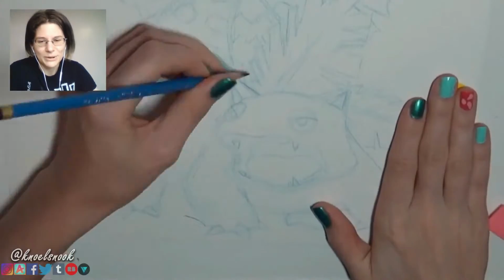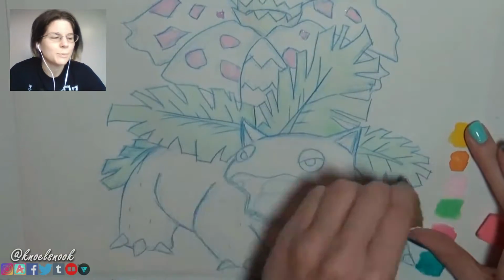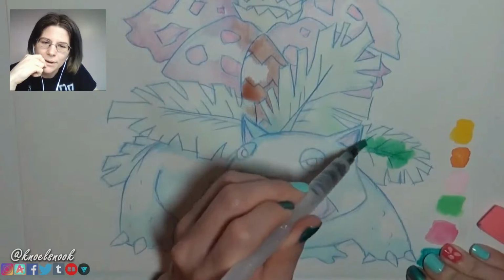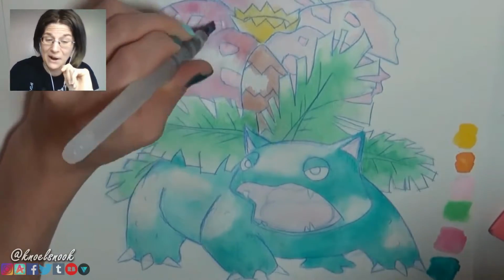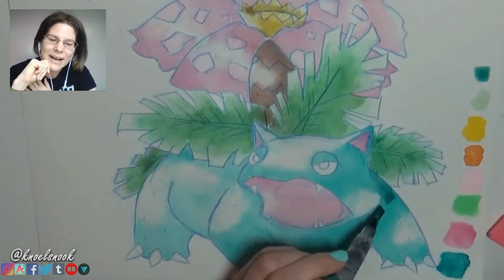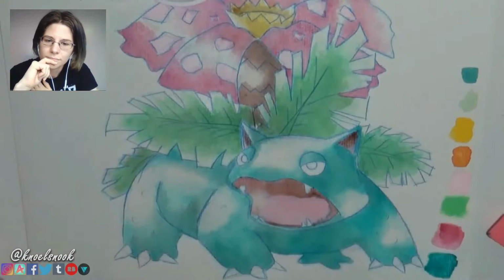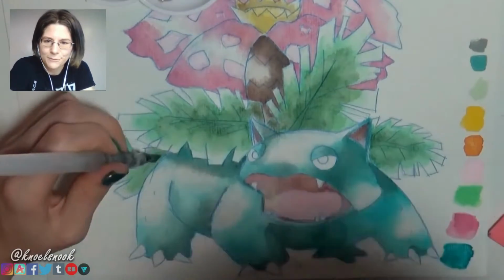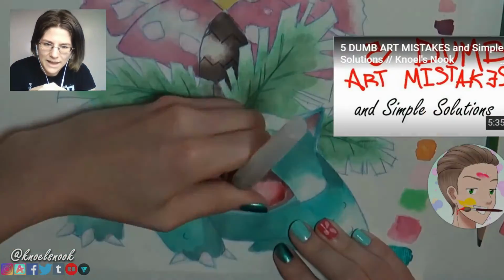REACTING TO MY FIRST VIDEO! // Knoel's Nook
You live and learn! I love doing what I do because I get to learn new techniques, I get to talk with you guys, and most importantly, I get to do what I love! Thank you all so much!

I am not SPONSORED by any of these products HOWEVER, Blick Art Materials and Amazon links are affiliated and I will earn a small percentage of your purchase if you happen to buy. I thank you in advance for supporting me in this small way!

AMINO: Search for Knoel's Nook (I’m in several, so happy hunting!)